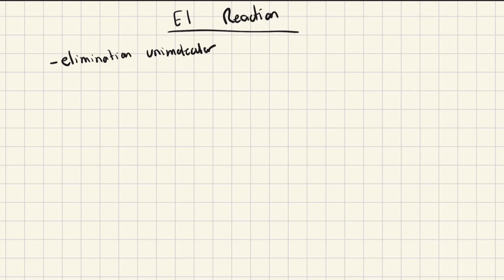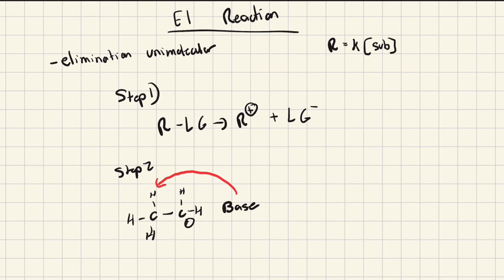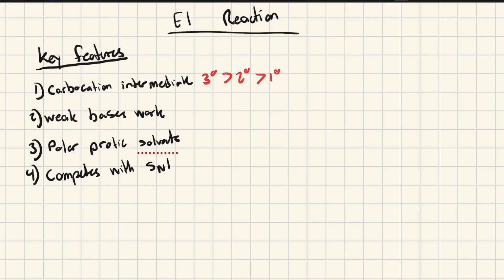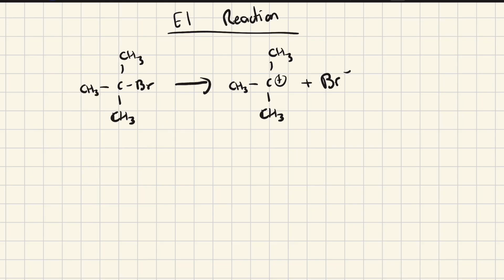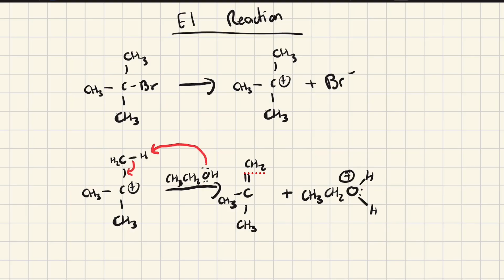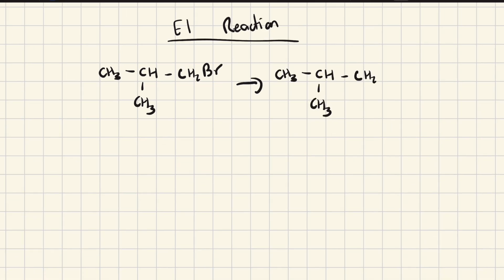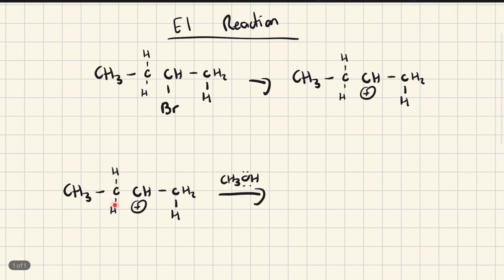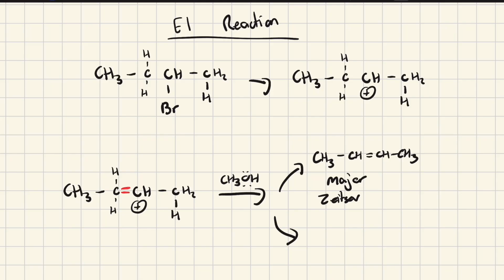E1 Reaction Mechanism Explained | Organic Chemistry Tutorial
Today we will look at E1 elimination reaction with this step-by-step explanation:
Two-step mechanism with carbocation intermediate
Rate law (first-order kinetics)
Regioselectivity (Zaitsev’s rule)
Competition with SN1
Worked examples

📌 For a full guide on choosing between SN1, SN2, E1, and E2, watch this video: